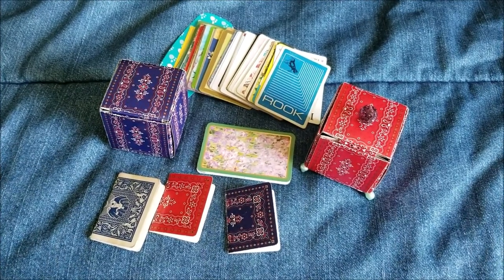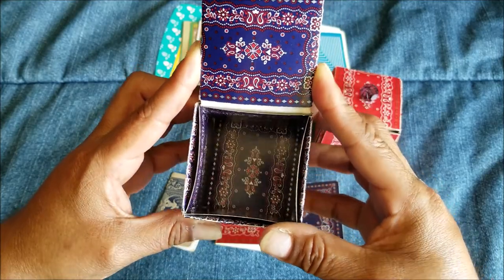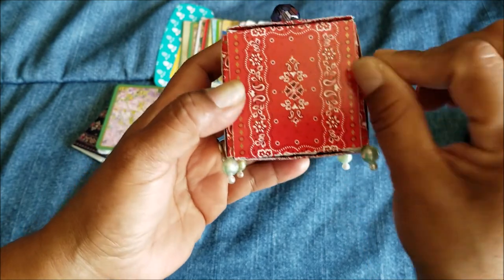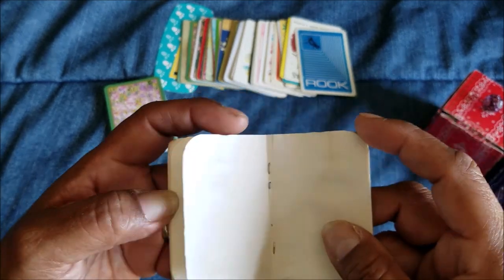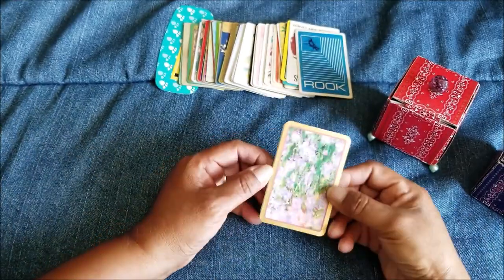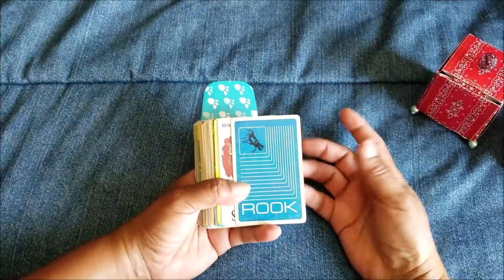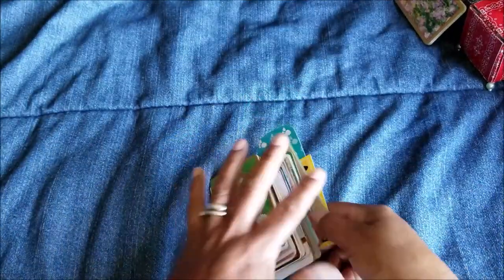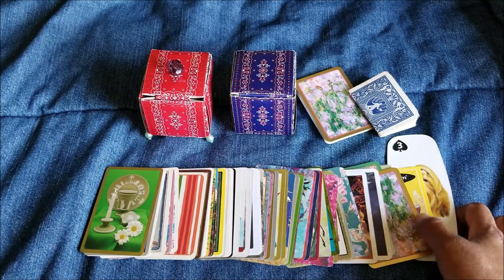Playing Card Projects and Destash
In this video I share my latest little projects using playing cards that I'm destashing through my little Etsy Shop

 Below are the videos mentioned:

Elizabeth Brewer's video with the playing card box. Starts at 59:30

My Instagram is:
Marias_Miscellany